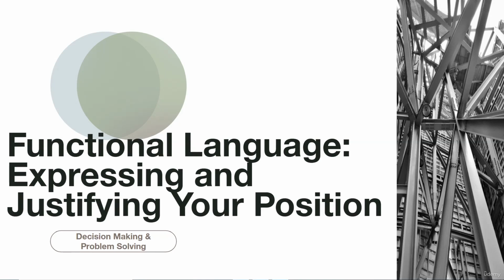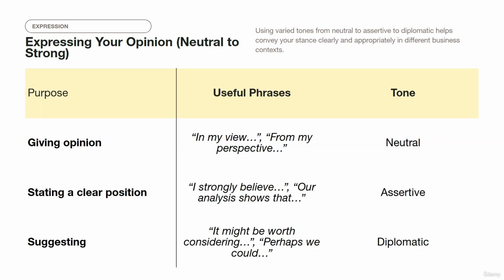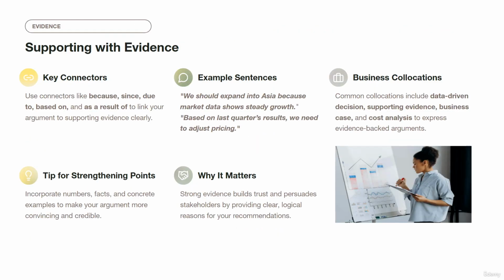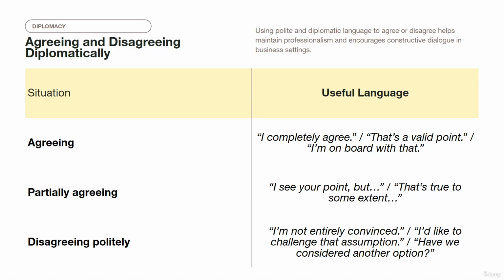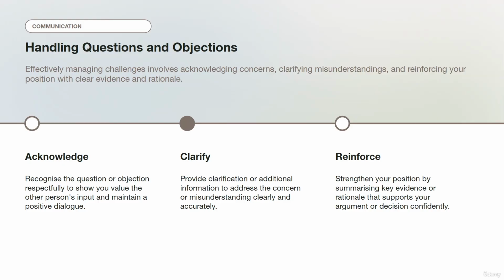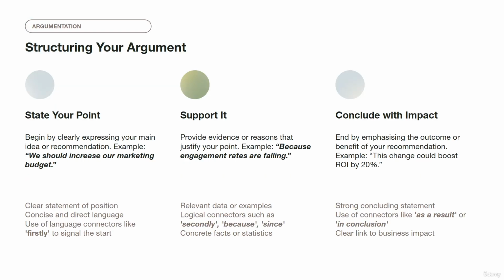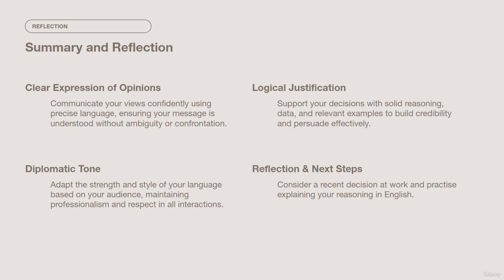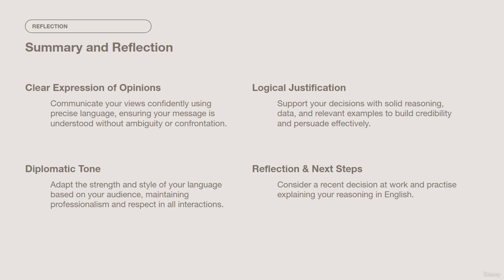7 - Decision Making & Problem Solving | 3 Functional Language Expressing & Justifying your Position